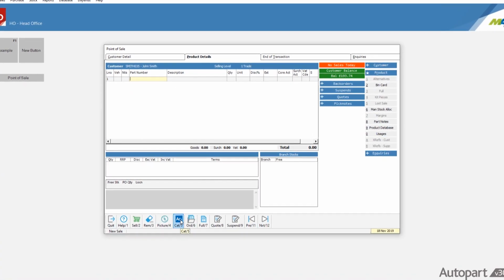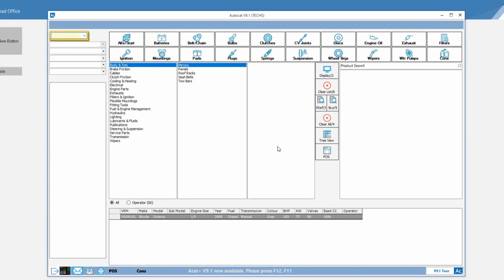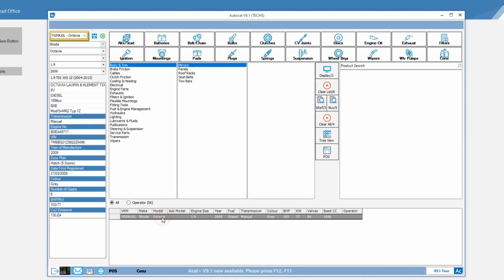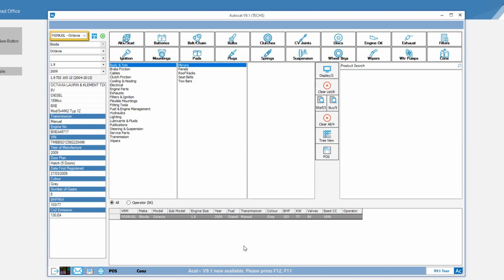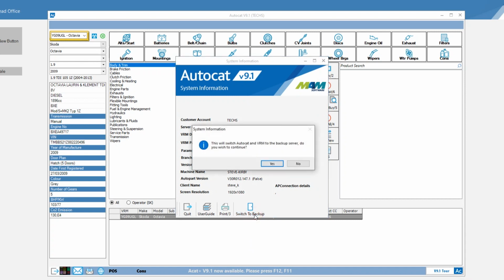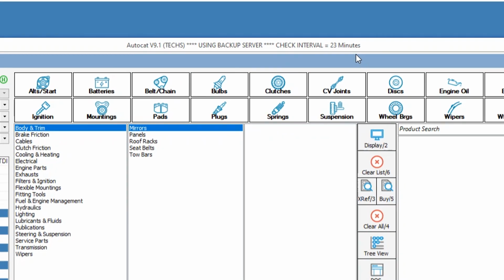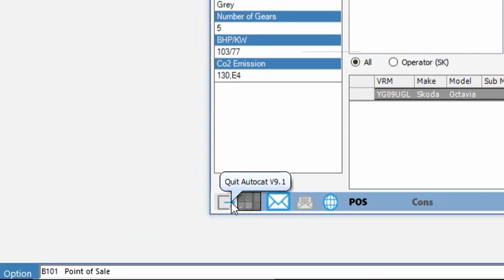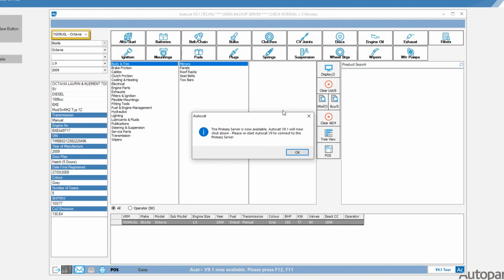Switching to the Backup Server in Autocat | MAM Software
Switching to the Backup Server in Autocat

In this short tutorial, I explain how you can easily switch to the Autocat Backup Server if you are experiencing speed or service issues. You can also use this feature to help identify connectivity problems.

Autocat is MAM Software's online vehicle parts catalogue that enables users to compare components from multiple suppliers. It is updated using web-based technology, providing access to the latest information and specifications.

Autocat is suitable for single-site operations to multi-site businesses and can be used by motor factors and automotive parts retailers.

If you would like more information about other MAM products please